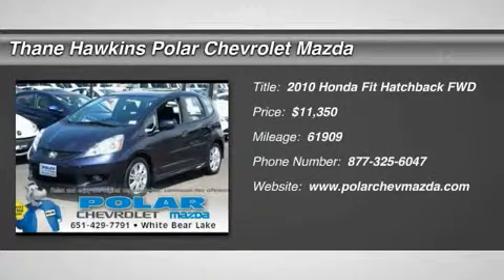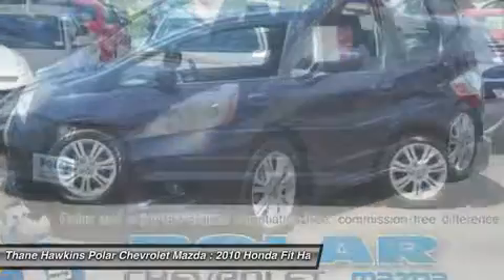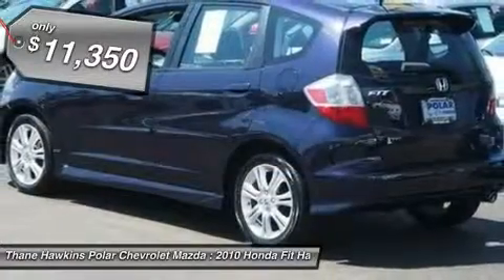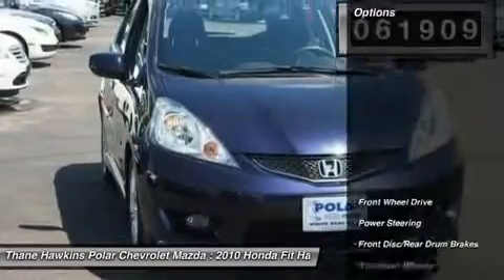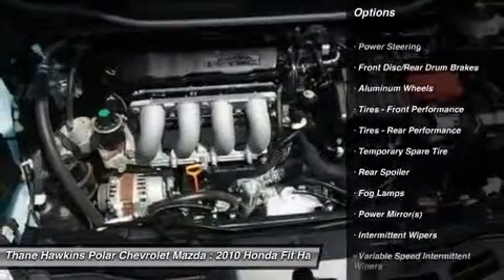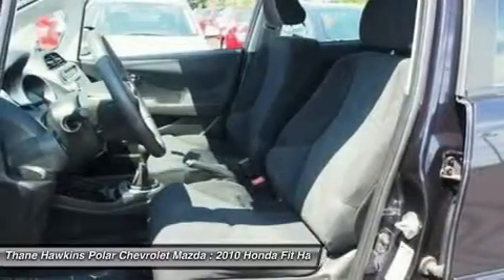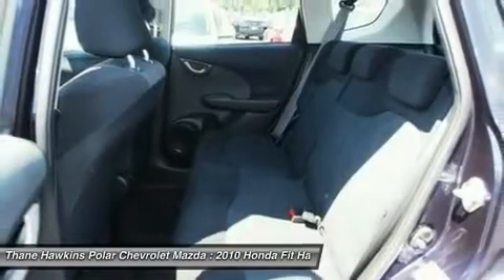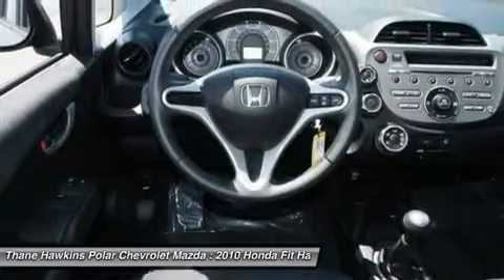2010 Honda Fit 24595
2010 HONDA FIT White Bear Lake, MN
Stock# 24595

1801 E Co Road F

Carfax One Owner Vehicle! If you want an amazing deal on an amazing car that will not break your pocket book, then take a look at this gas-saving 2010 Honda Fit. This Fit is nicely equipped with features such as ABS brakes, Air Conditioning, Alloy wheels, AM/FM radio, CD player, Cloth Seat Trim, Fog Lights, Front Bucket Seats, Low tire pressure warning, MP3 decoder, Power door mirrors, Power steering, Power windows, Remote keyless entry, Speed control, Spoiler, Steering wheel mounted audio controls, and Tilt steering wheel. It will take you where you need to go every time...all you have to do is steer! Awarded Consumer Guide's rating as a 2010 Subcompact Car Best Buy. Polar is the safest, easiest place on earth to buy a vehicle...no kidding! Call, e-mail, or stop by today!